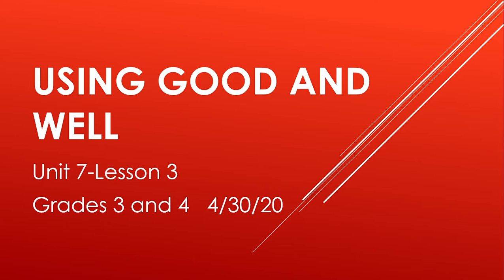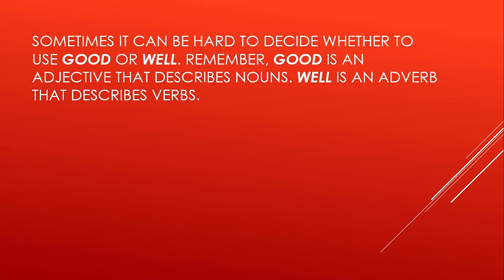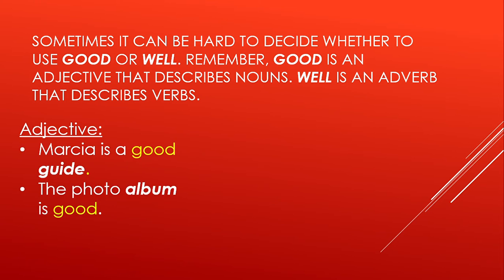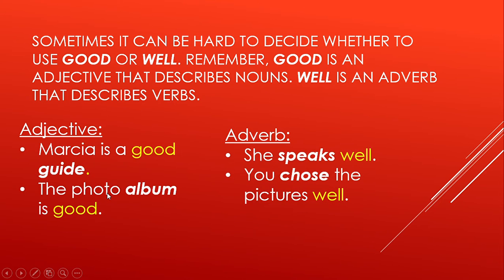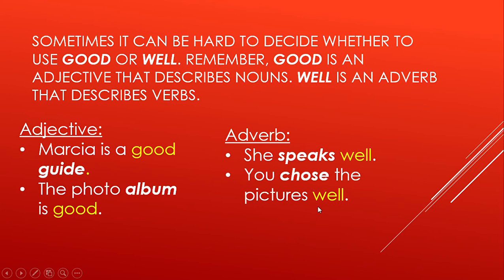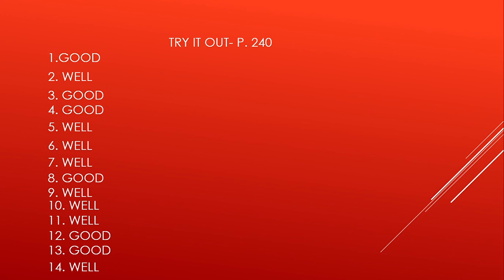English 3-4 Unit 7 Lesson 3 Using Good and Well